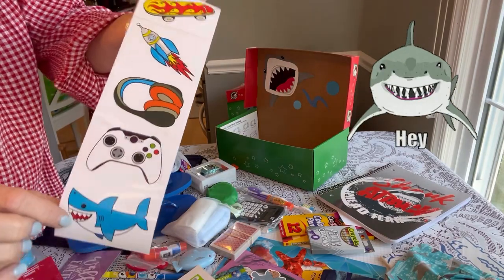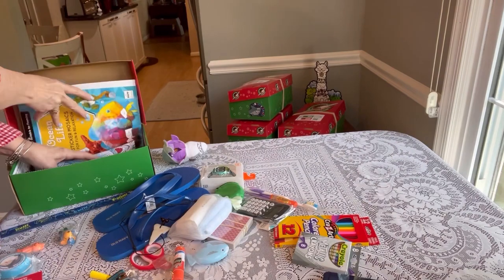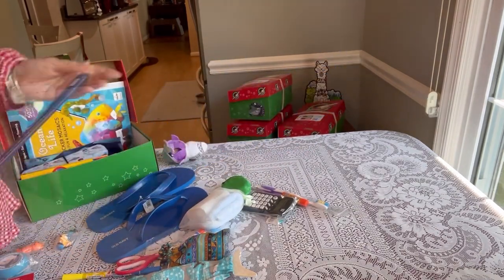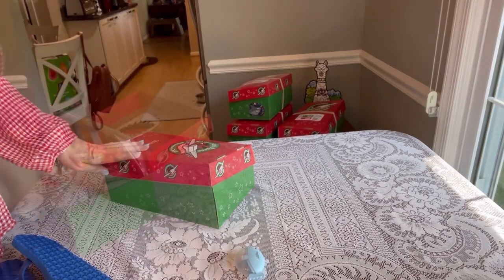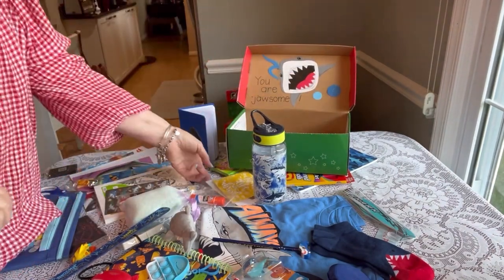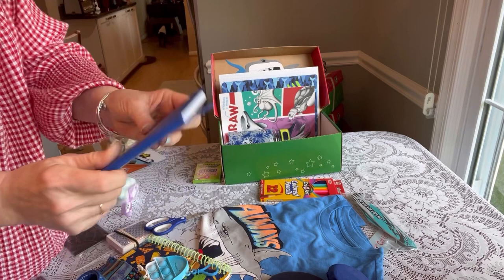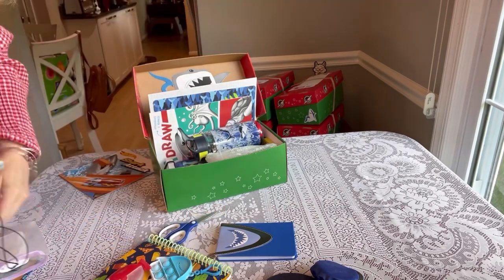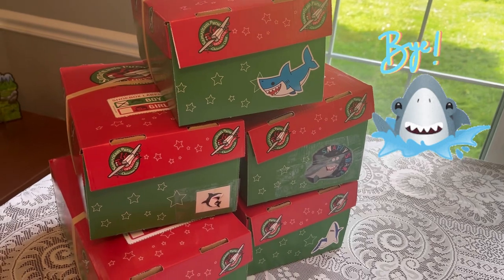Operation Christmas Child 🦈 Boy 10-14 Shark Theme 🦈 Part 2 My Packing Process 2023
I packed 5 shark themed shoeboxes last Saturday and today I am sharing the 10 - 14 year old boy boxes!  I set up my camera and filmed my process as I sorted and packed all day long. These shark themed shoeboxes will surely make these boys smile and help in our goal to share the Good News! Jesus is just "J"AWESOME!

NOTE: I added a drawstring backpack to the second box and I wanted to thank Tray from the YouTube Channel "Love for OCC" for the idea to include a produce bag for the fish with the fishing kit! Thanks Tray!

Volunteer at a Processing Center!

If you are new to my channel, thank you for stopping in! If you are unfamiliar with Operation Christmas Child, be sure to follow the link below to learn more about this ministry.
Made by Mel studios on Facebookack and allow children all over the world to hear the Good News!

Trounistro 30 Pack Exfoliating...

Diane D904 Stainless Steel Nail...

KISEER Mini Nail Files Bulk, 100...

Coopay 30 Pieces Foldable Flying...

Drawstring Backpack Draw String...

Tecunite 36 Pack Metal Pencil...